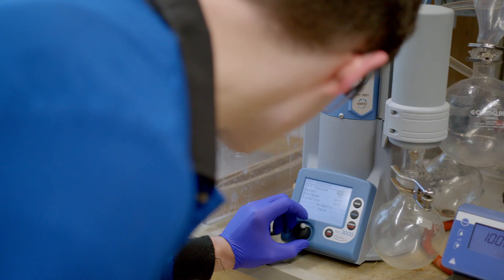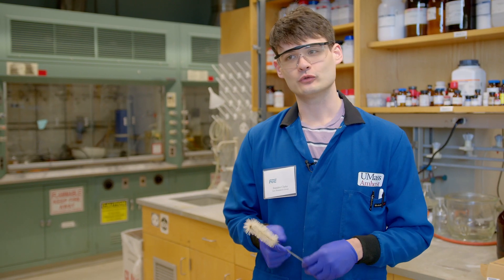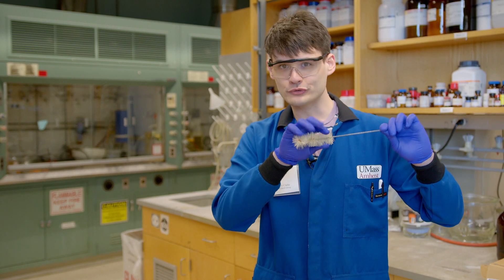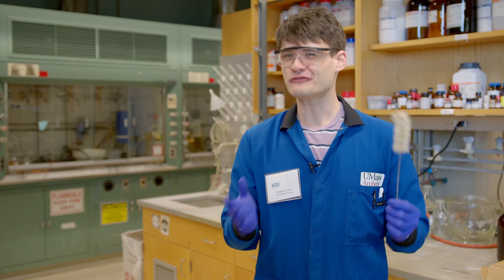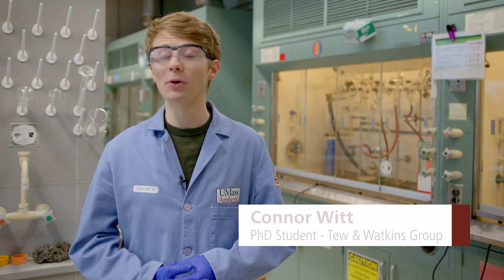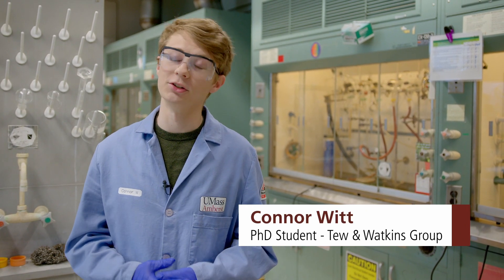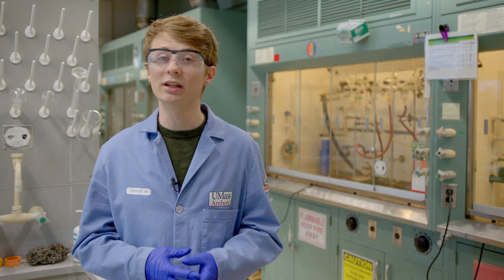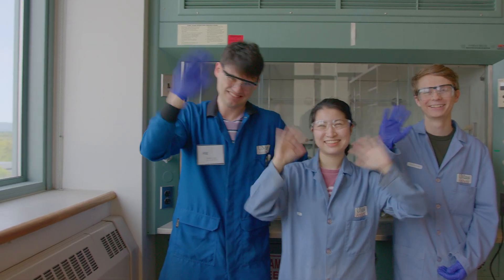Gregory Tew Group Intro, UMass PSE 2023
Introduction to the Tew Research Group featuring Greg Tew, Brandon Clarke, Tomoko Yamazaki and Connor Witt.